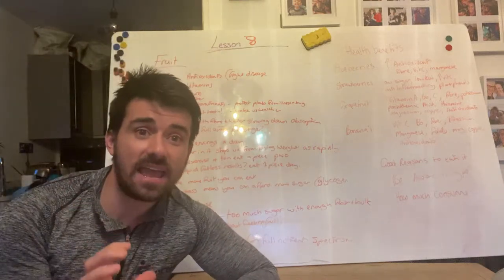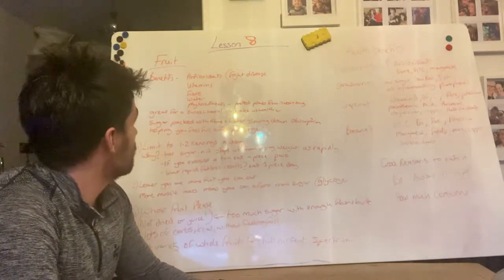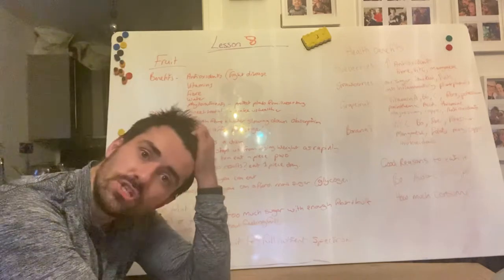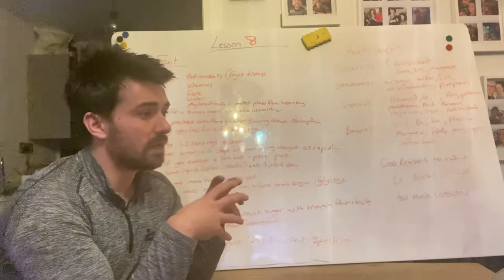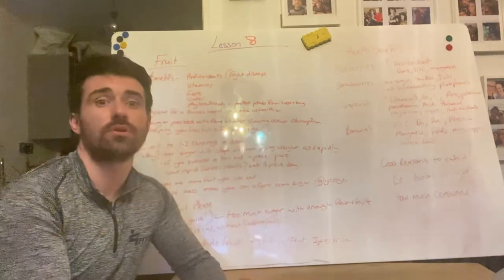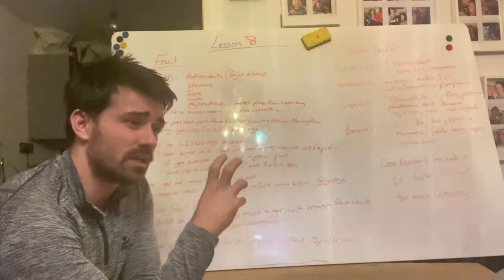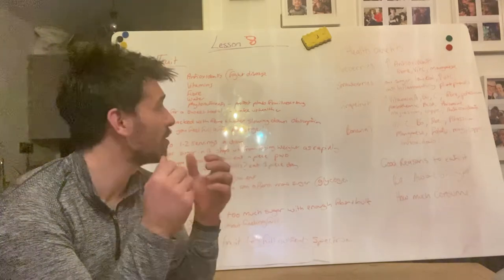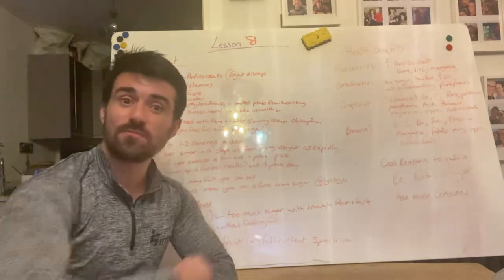Day 8 All About Vegetables